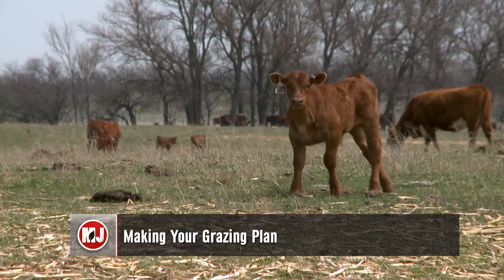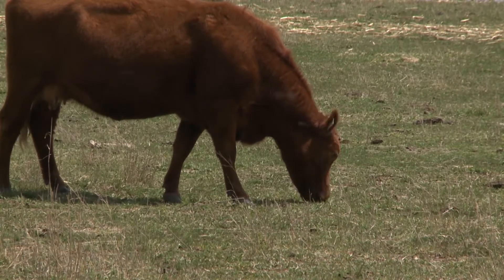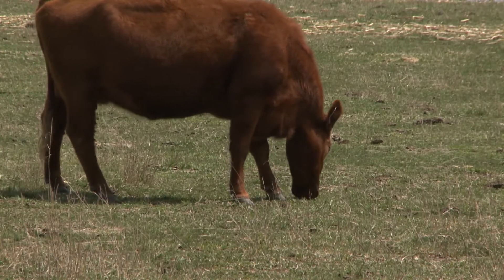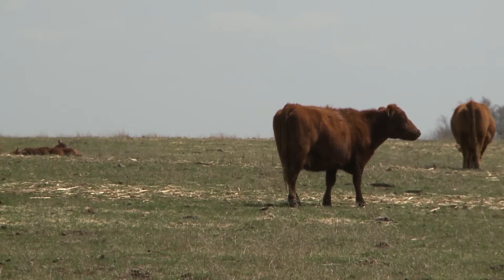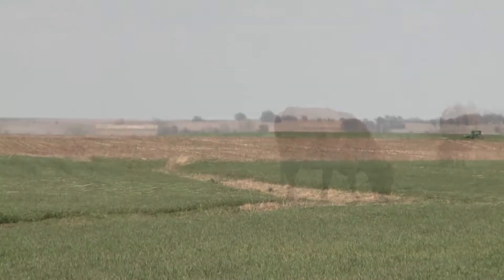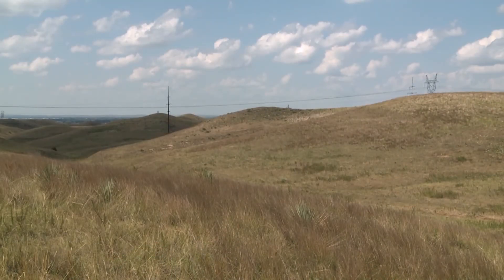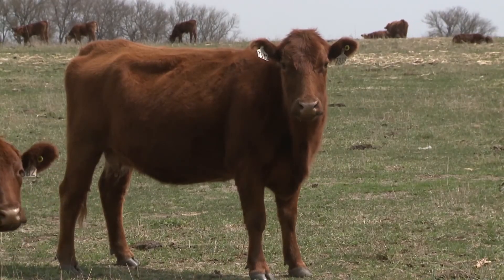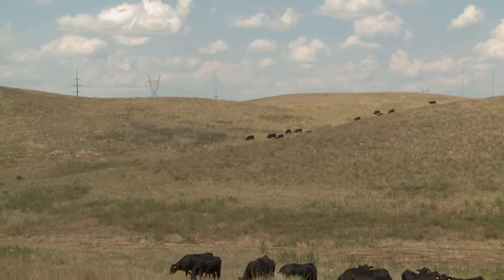Grazing Small Grains | Todd Whitney | April 23, 2021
Nebraska Extension Educator Todd Whitney discusses grazing small grains, including special considerations for wheat and rye.